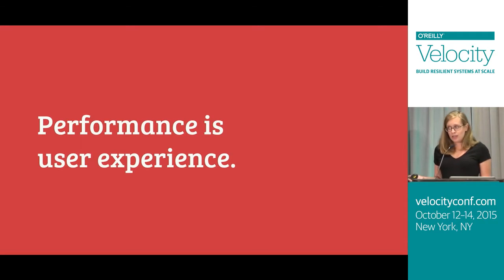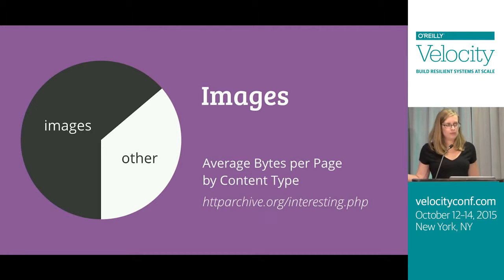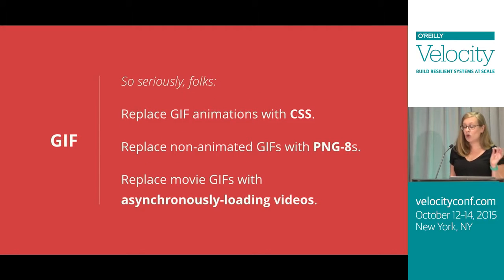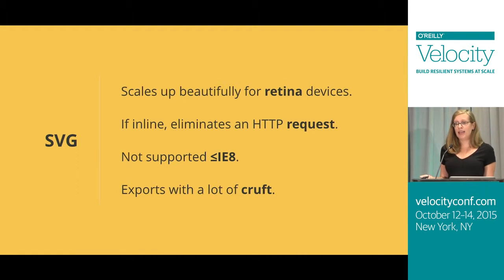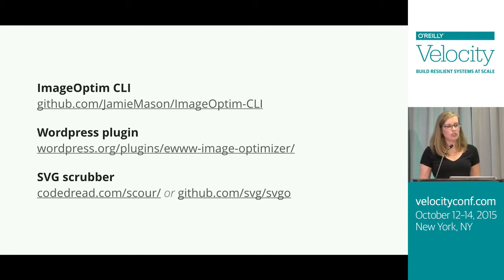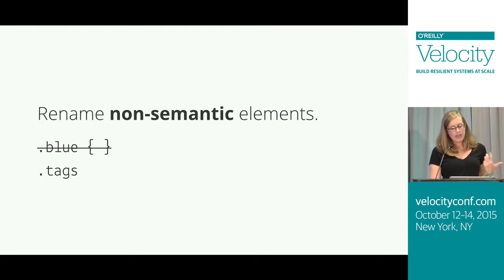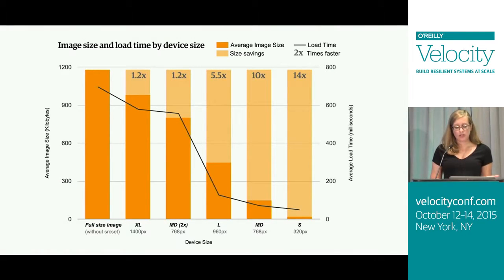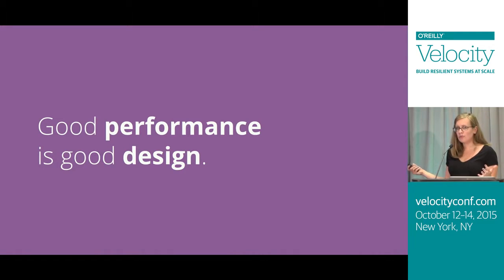Optimizing images and type on the web by Lara Hogan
You already care about performance and speed’s place in the design workflow. This deep-dive session will take the next steps, focusing on hands-on performance techniques. You’ll learn the following:

* Nuances of each image file format used on the Web: where they came from, when to use each, and how to optimize JPEGs, GIFs, PNGs, and WebP
* Font file character subsetting to reduce file size, and how Etsy tested different typography across platforms to unify branding and simplify our font kit
* Proven techniques to help others in your organization care about performance so you can get to business fixing your site’s speed

Join the author of “Designing for Performance” as she gets into the nitty-gritty of image formats, font files, and crafting a culture of your performance so that you can actually implement the new techniques you’ll learn.